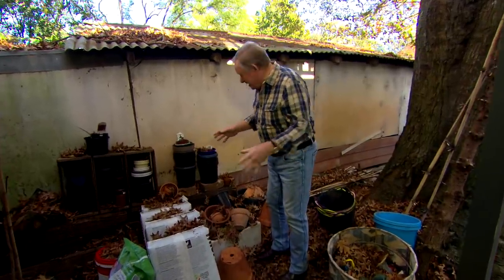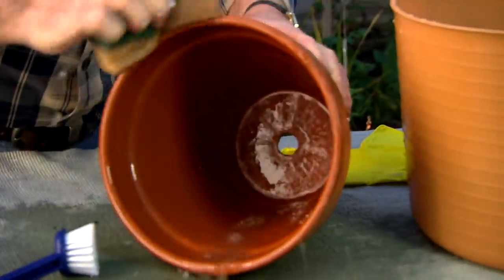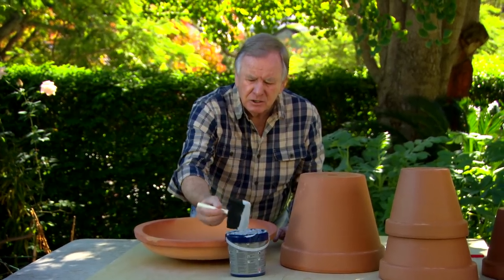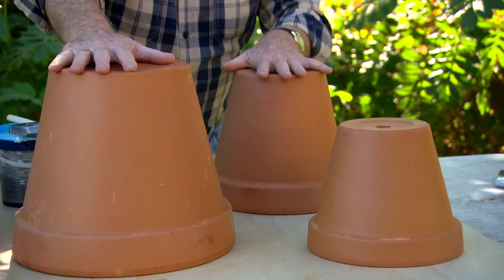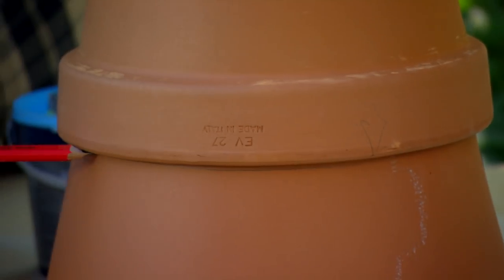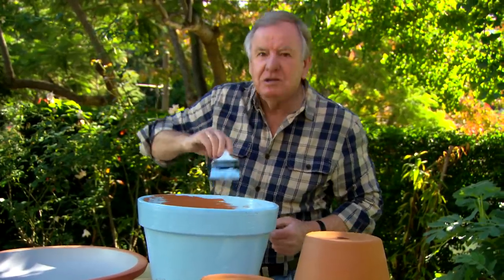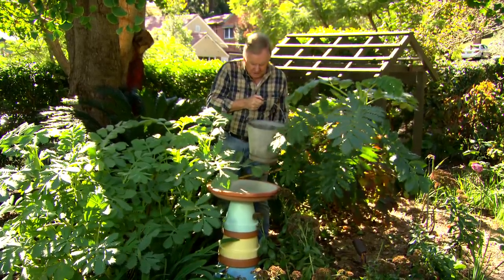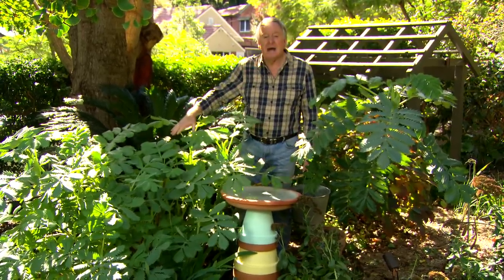How to Make a DIY Birdbath Using Old Pots | GARDEN | Great Home Ideas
Graham Ross makes a colourful birdbath using old pots and planters.